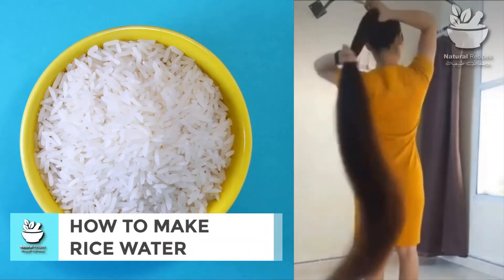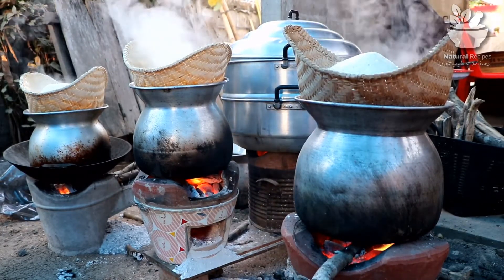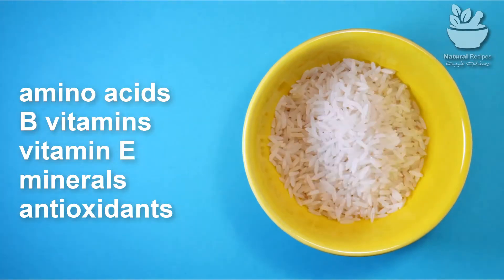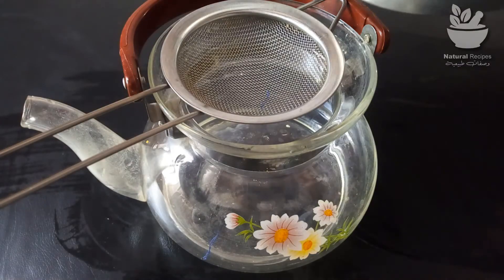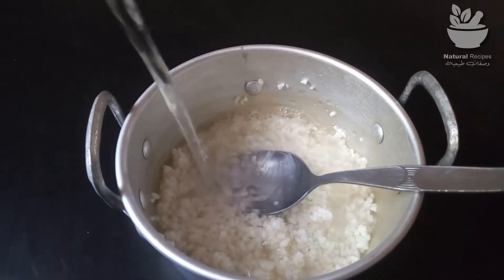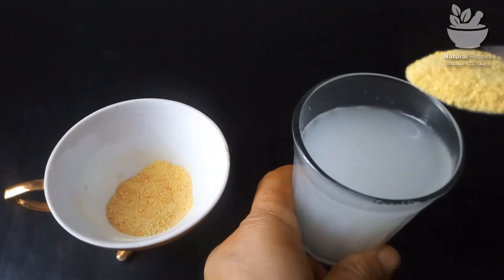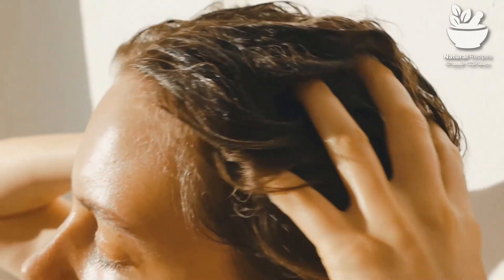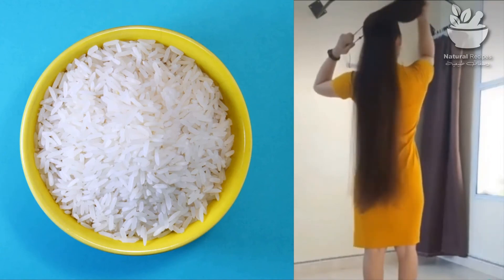RICE WATER FOR EXTREME HAIR GROWTH | How To Make Rice Water Hair Growth Rinse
Hey Curl Friends! In this video, I’ll be showing you how to make a secret Indian hair growth water for optimal hair growth and scalp health. This hair water will encourage healthy, fast, and long hair growth. and also  the Indian secret, 🌿 to grow hair at a rocket speed and treat baldness from the first week, How to Grow Long Thicken Hair with Rice Water  World's Best Remedy for Hair Growth, 100% Working

Rice water is the starchy water left over after rice is cooked or left to soak. It is thought to make the hair smooth and shiny, as well as help it grow faster.

This article looks at the beauty benefits of rice water hair treatments and whether scientific research backs up the purported results.
⏱️⏱️Timestamps:

⏱️ 0:11 how to make rice water
⏱️ 0:26 What does rice water do for your hair?
⏱️ 0:56 Using rice water for hair
⏱️ 1:22 How to make rice water?
⏱️ 1:55 Fermented vs. plain rice water
⏱️ 2:33 boiling rice water for hair
⏱️ 3:00 How to use rice water
⏱️ 3:21 Conclusion

This video is only for General Information purposes and based on our own experience. This remedy is not suitable for everyone or is not right in all situations. Any information provided in this video should not be considered as a substitute for prescriptions suggested by local beauty, diet, and health care professionals.

Viewers are subjected to use this information at their own risk. This channel does not take any responsibility for any harm, side effects, illness, or any health or skin care problems caused due to the use of our content or anything related to this video.
References:
indian hair growth time lapse, indian hair growth men, hair lengthening, native american hair
growth secrets, ancient indian hair growth secrets, indian hair growth remedies, indian hair growth secrets tiktok